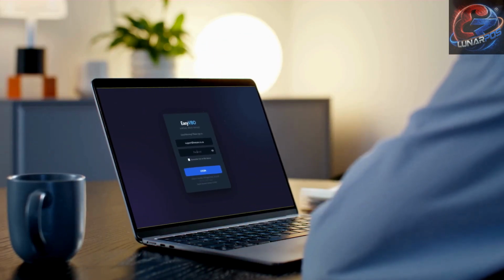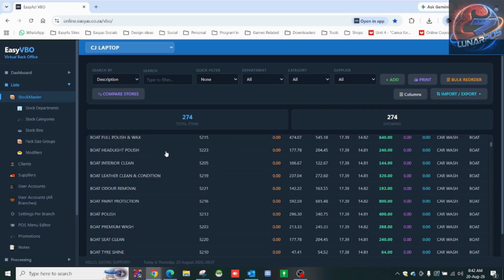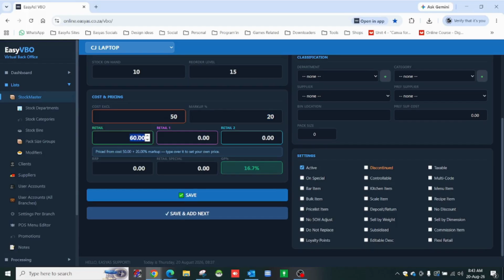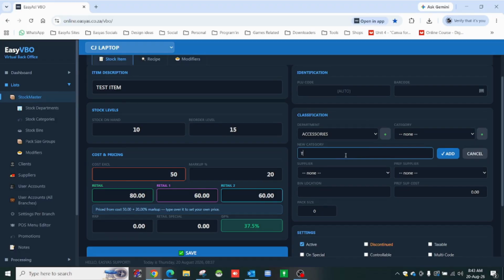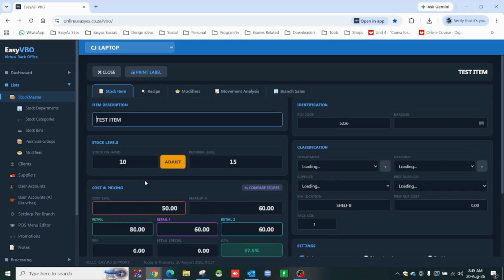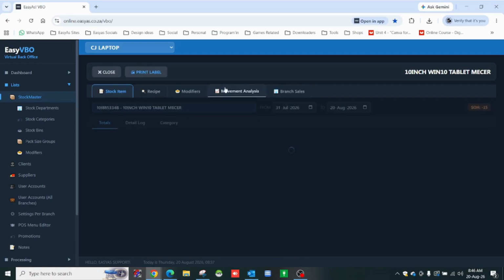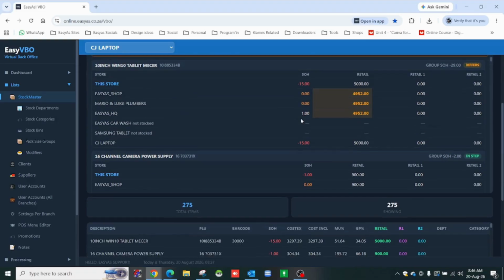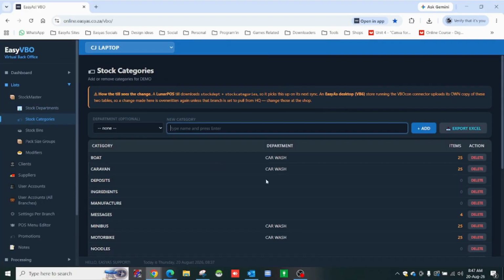VBO (Web App)- How To : Stockmaster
Learn how to use Stockmaster to manage your inventory efficiently. This video covers stock control, product quantities, stock adjustments, and the key features you need to keep your inventory accurate and up to date.

Settings:

Active | When enabled, the item will be found at POS. If disabled (unchecked), the item won't be visible at POS.

Taxable | Tax/VAT is charged for this item

Bulk Item | Recipes are linked to items set as bulk products. Bulk products are not displayed at point of sale. e.g. BULK CHEDDAR CHEESE PER KG. They should also be set as Controllable as we should be checking stock regularly on these products. Bulk items will also be used for cases of beer (24) for example. We can then link the smaller pack sizes like 6 pack or singles to the bulk item in this fashion.

Controllable item | Item which gets stock counted regularly.

Menu item | Item which is part of your physical menu that the clients see.

Kitchen Item | Item which gets prepared in the kitchen, e.g. burger, meal

Bar item | Item which gets prepared in the bar,e.g. cocktails, milkshakes.

Scale item | Items that need to be exported to csv for the scale to be updated need this ticked

Deposit / Return Item | Items that get returned for money e.g. Beer crates, glass bottles

No Discount | Cant give discount on the item

Linked-code item | Links items to each other that are interchangeable like spare parts or batteries

Universal Code | An item which can be edited at point of sale, i.e. like an open department (GENERAL).

Permanent item | In the pawnshop module, this item is a permanent stock item so it will remain on StockMaster.

Price list | If you are providing a price-list to your clients which you can email or hand out based on these items flagged as price-list item.

No Soh Adjust | When item is sold soh wont be adjusted

Sell by Weight/price | Items which are sold by weight at point of sale. This flag is also enabled when you are using a scale.

Sell by Dimension | Items which are sold by dimension, i.e. glass, wood, steel, etc.

Set Expire Date | Notification pops up when this date is reached to let people know to take of shelf

Discontinued Item | Item doesnt get ordered anymore. It can be sold it soh = 0

Multi-Code Item | An item which has multiple barcode/codes. e.g. ENGINE 1600CC can have serial number A123456 and B654321.

E-Commerce Store Item |

Do Not Replace Line | When adding a second item of this item it wont replace the existing ones details

Warranty Item | Item has warranty, set for how many months

Commission Item | Person who makes sale can get commission on this item - Theres a report for commission

Loyalty Item | Client gains loyalty points on this item

Expiry Item | Item can expire

Order Printer | Set where the item should print